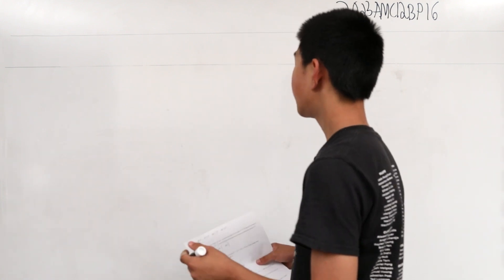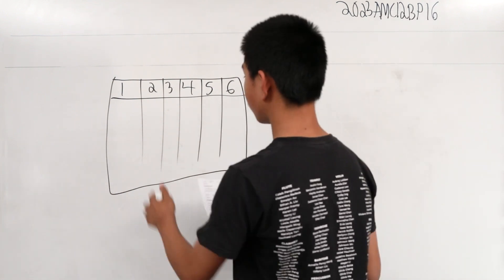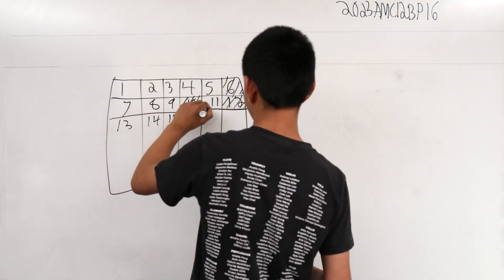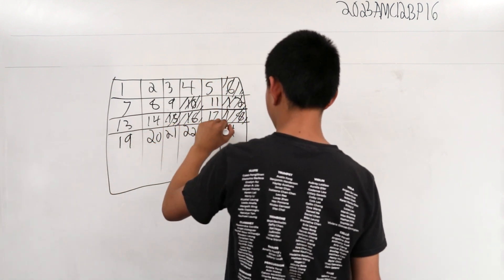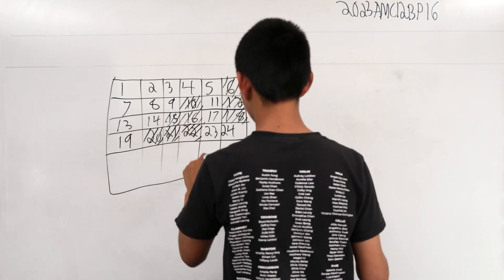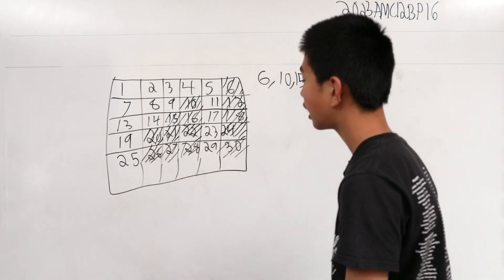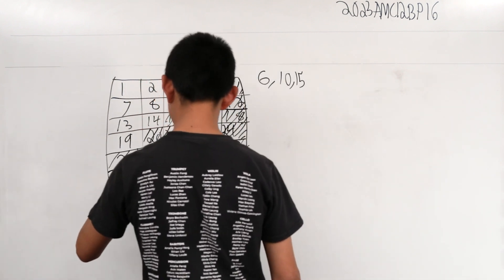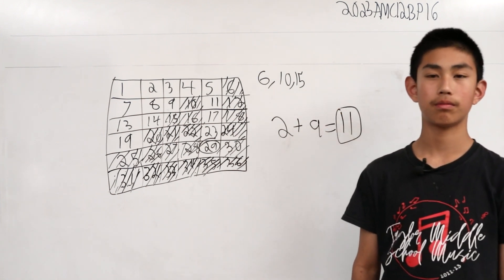2023AMC 12B P16